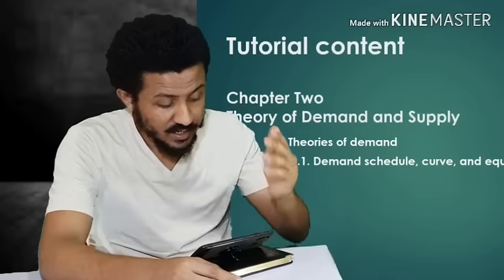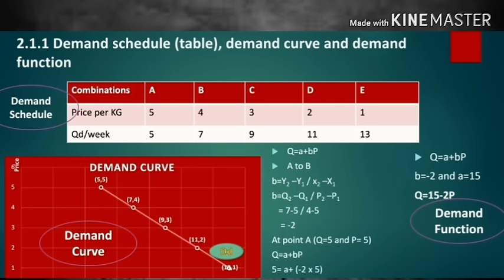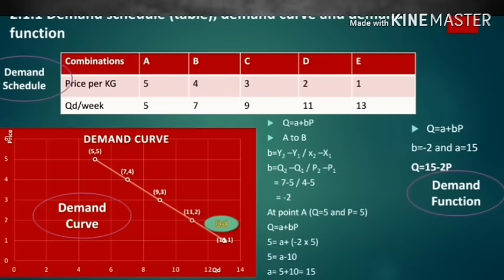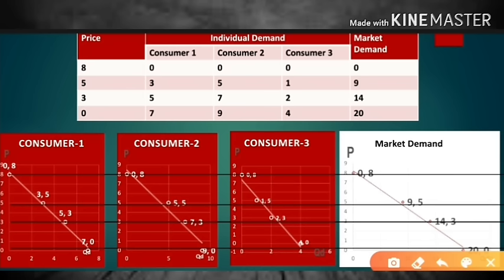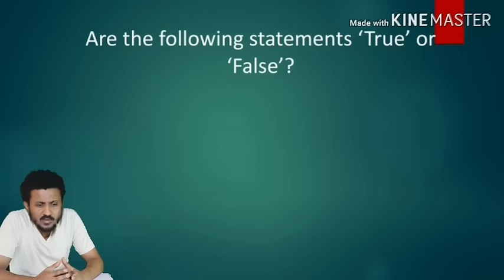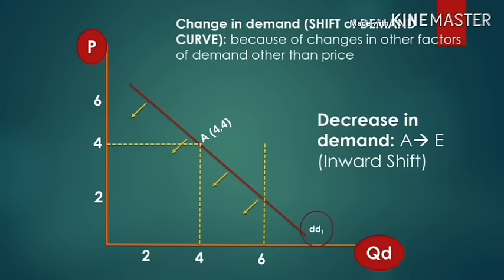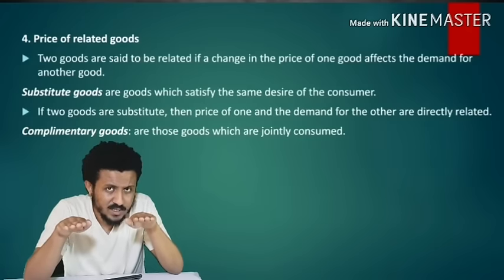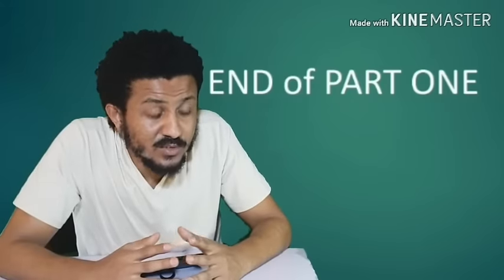Introduction to Economics | Unit 2 Part 1 | Theory of Demand | Economics 101 | Basic Economics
Introduction to economics, theory of demand,  MoSHE ETHIOPIA, Tutorial in Amharic